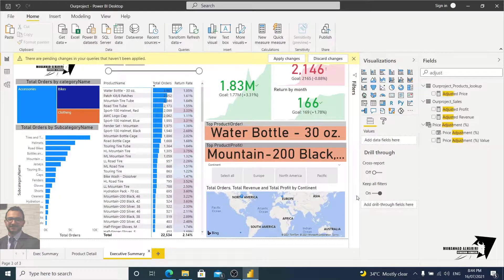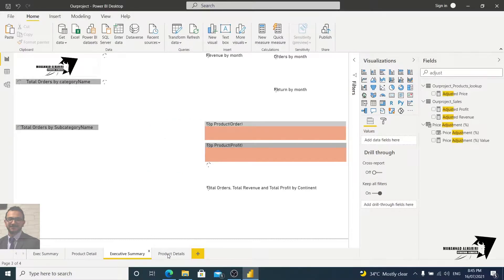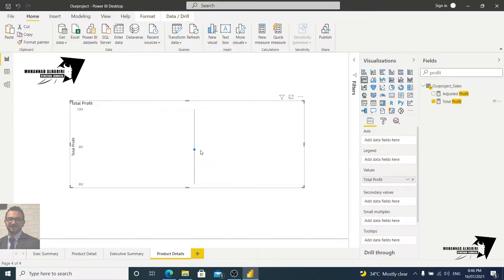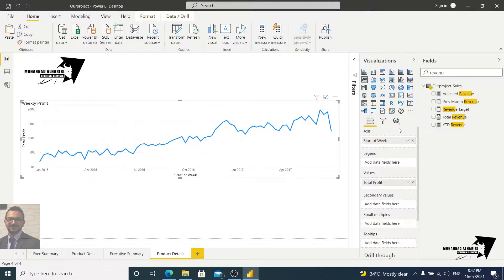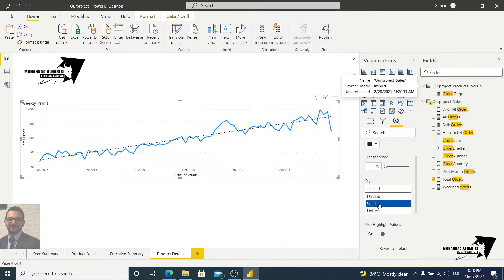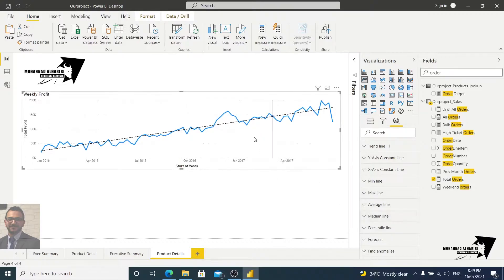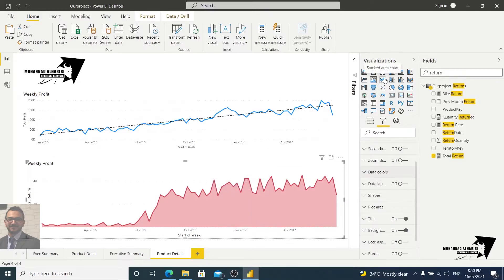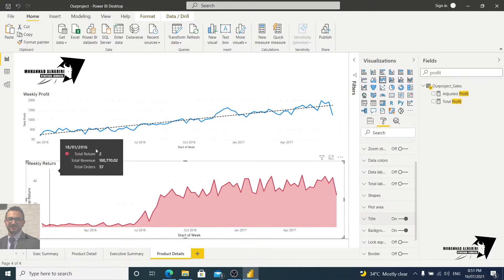4 Creating Trendline with Power Bi Desktop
How to Create Trendline with Power Bi Desktop

you can access full course from here with huge discount